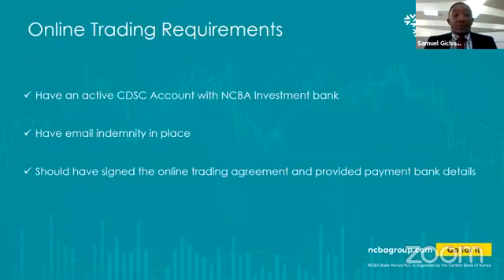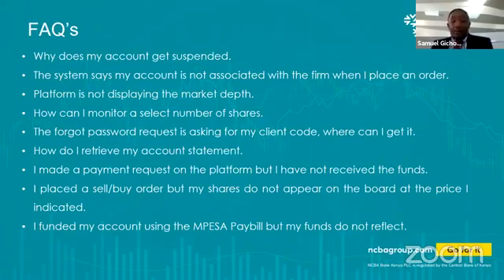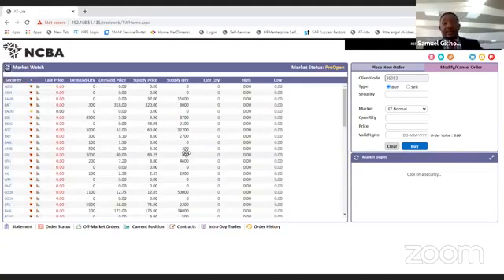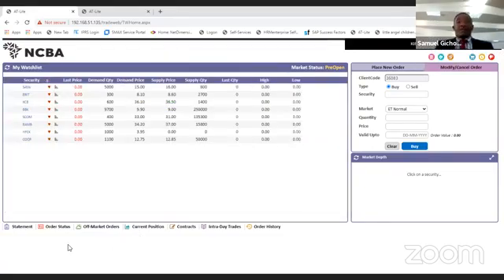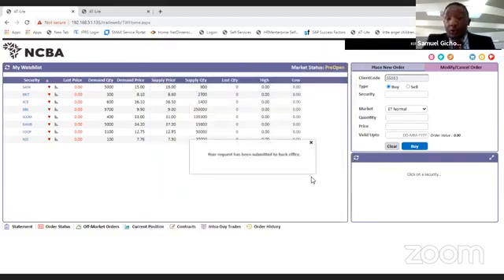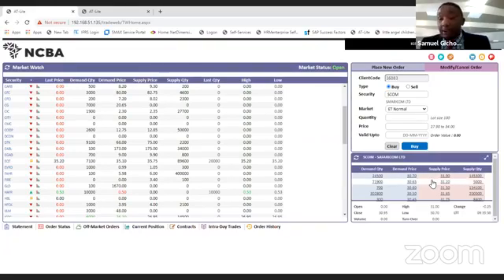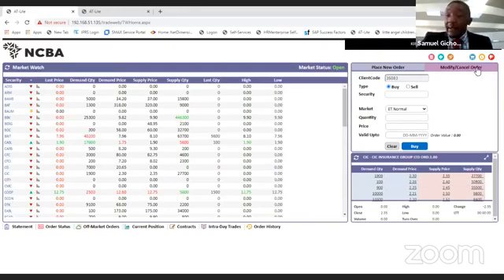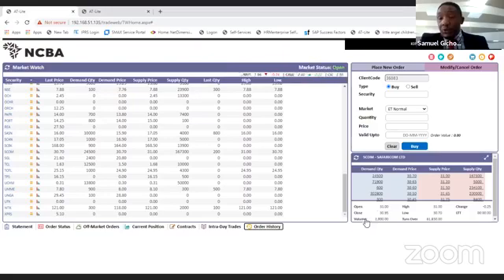How to buy and sell Stocks online